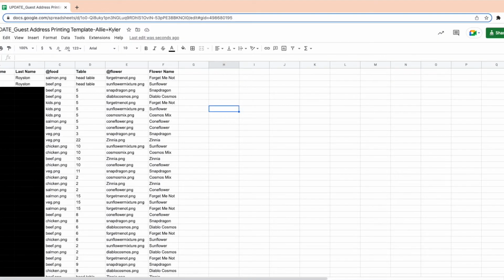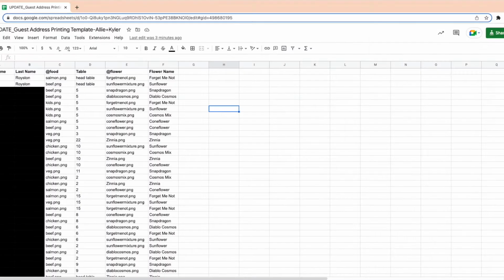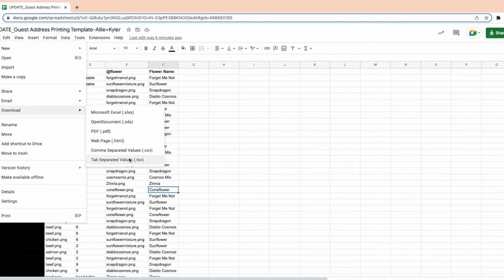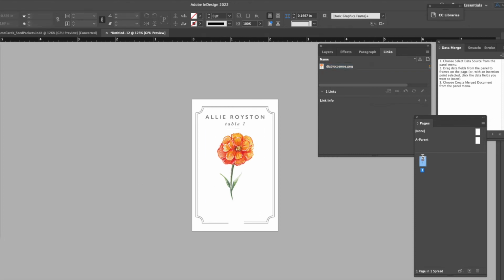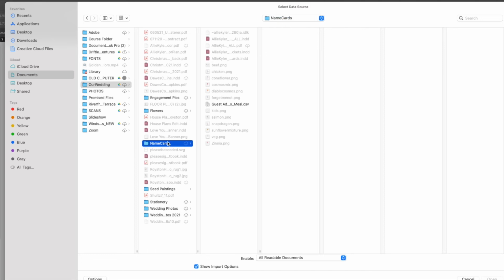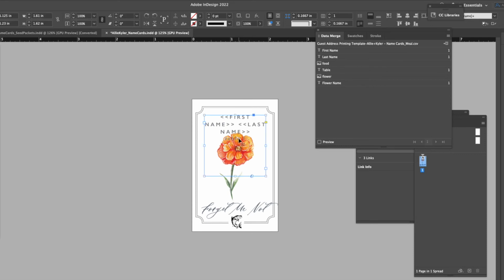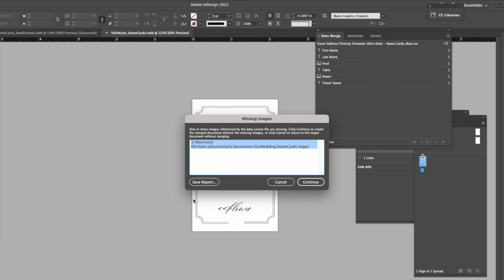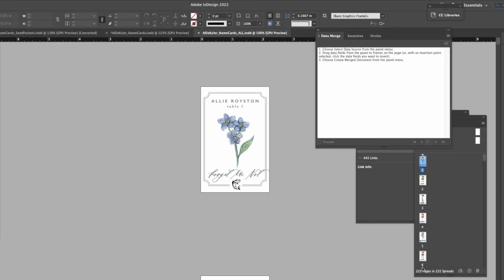DIY Wedding Place Cards | Seed Packet Name Cards | Wedding DIY Project | Data Merge Adobe InDesign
I created custom seed packet name cards for our wedding and I wanted to share how I did it in InDesign with the tool Data Merge!

DIGITIZING WATERCOLOR SECRETS MINI COURSE - A step-by-step guide on how to turn your watercolor paintings into profitable products

I am always here to help how you need! Best wishes on your watercolor journey!

Professional Paper
Beginner Paper
Professional Brushes
Beginner Brushes
Professional Paints
Beginner Paints